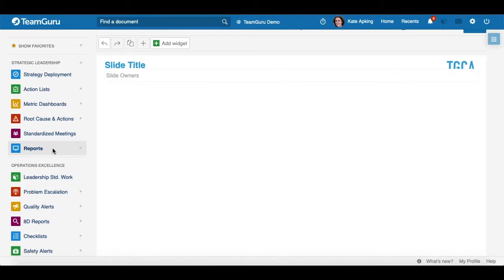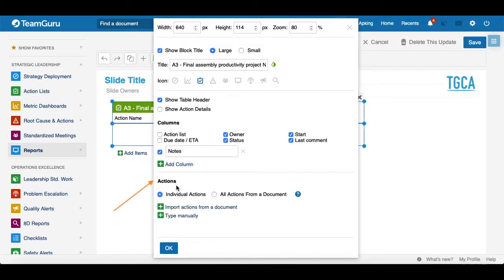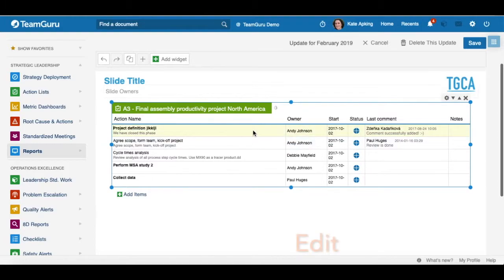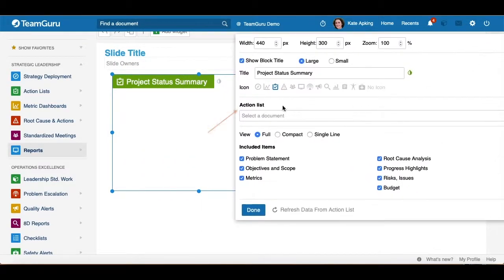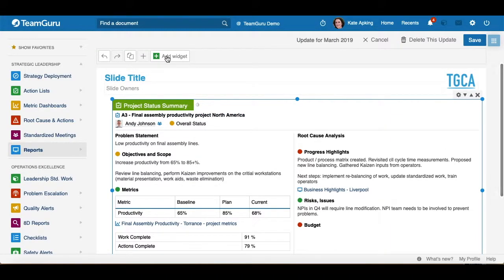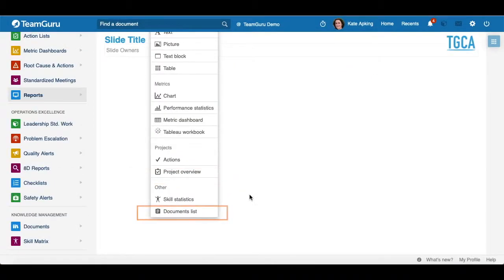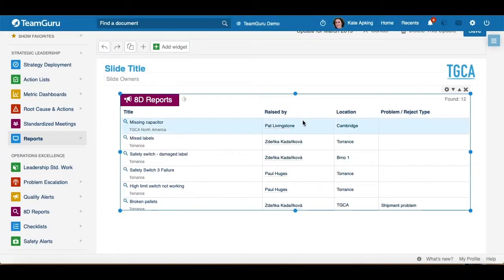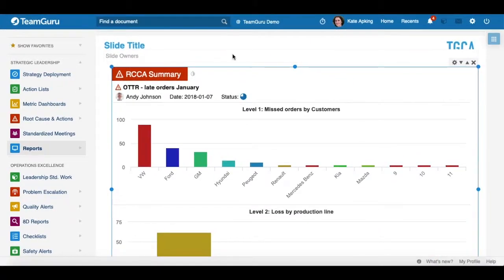TeamGuru Tutorial: Reports - Part III (Projects and Other Widgets)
Get rid of PowerPoint presentations used for any type of regular reporting. TeamGuru Reports track history of your past updates so your new updates can be copied with a single click. Leverage the existing real-time data from TeamGuru: all your charts, actions & stats will automatically get refreshed when you create a new update of your report.